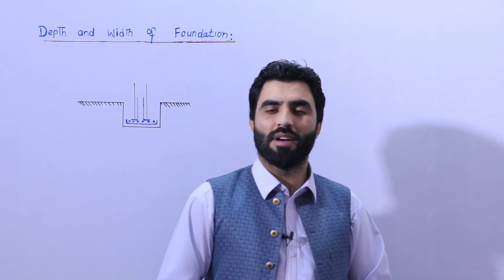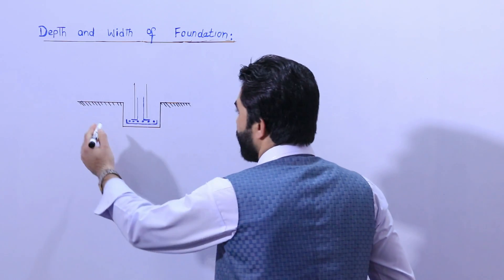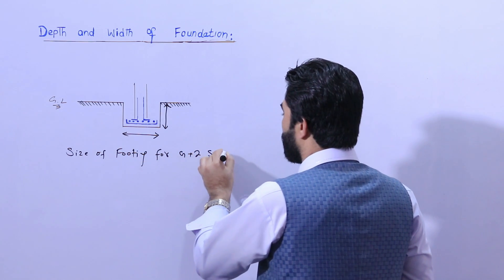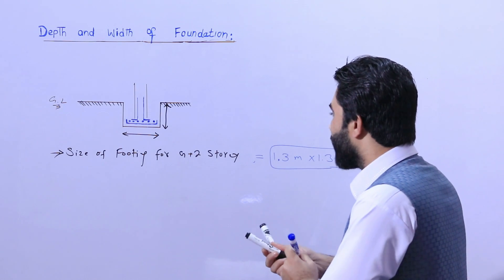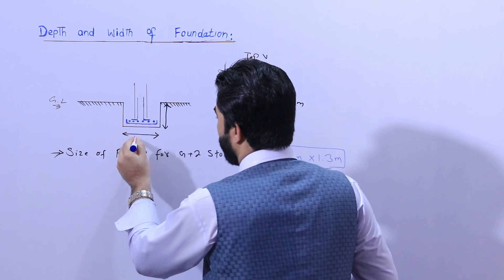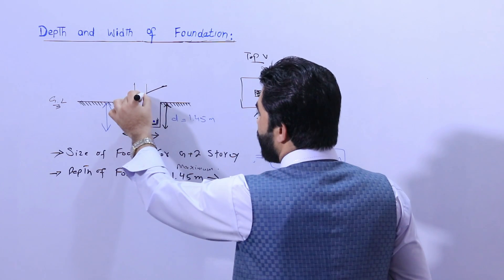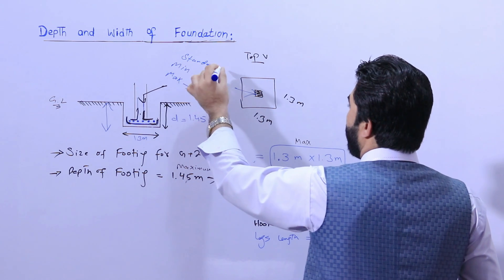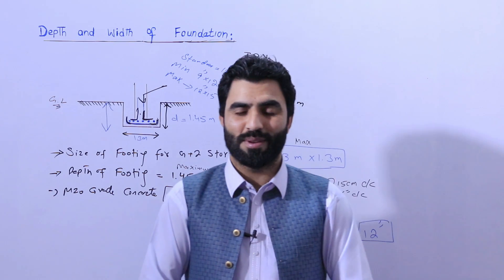Depth of Footing for 3 Storey Building and its Steel Structure Design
Civil Engineering
Size of footing
Depth of Footing
Civil Engineering advance video